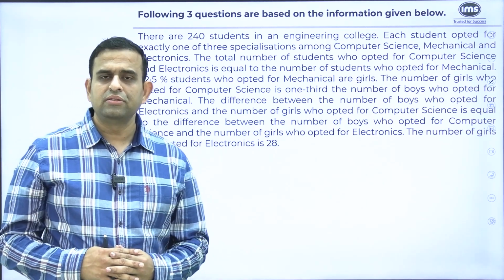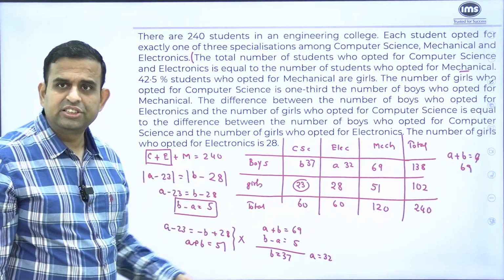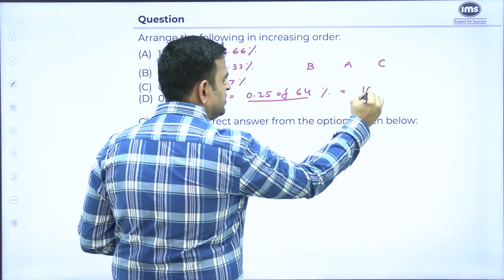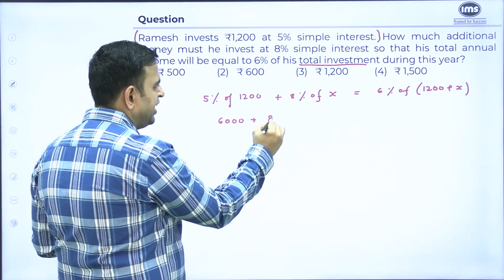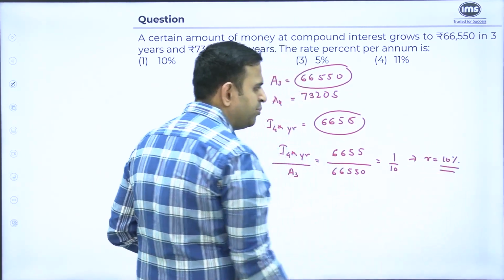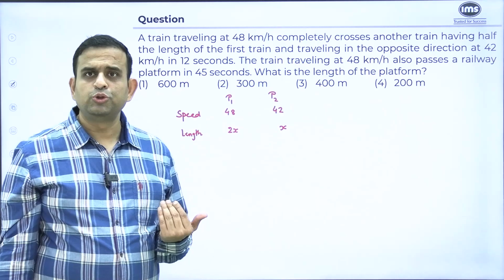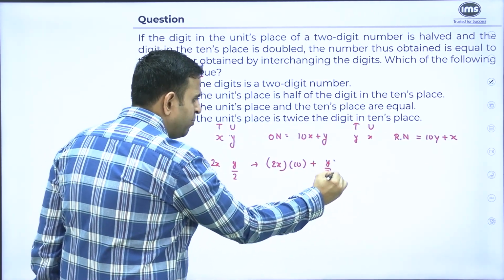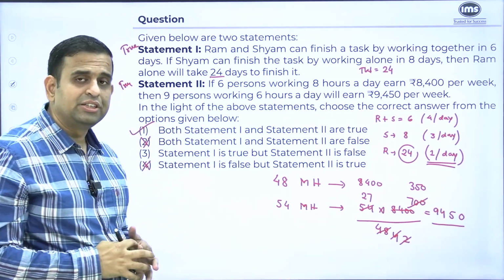CMAT PYQs | Quant/DI Complete Solution | CMAT 2024 Quant/DI PYQs - Slot 1 | Parmeshwar Sharma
Crack CMAT Quant & DI with ease! 📊 Watch the complete solution for Slot 1 PYQs and master the concepts. 🧮✨